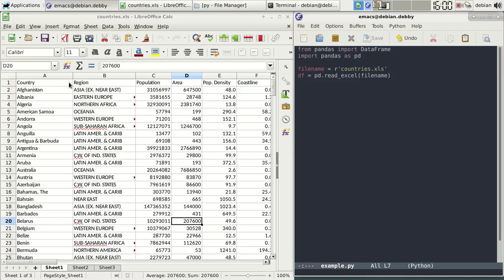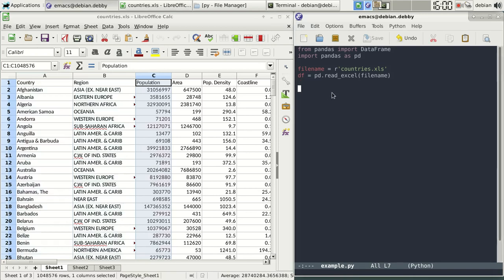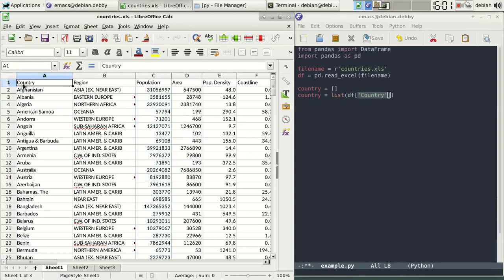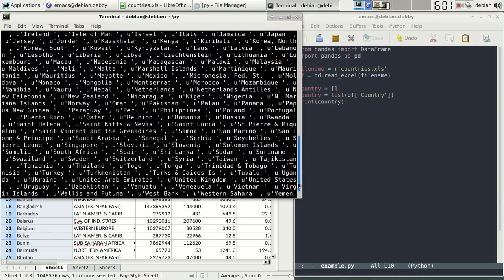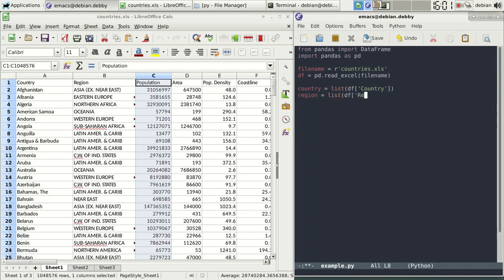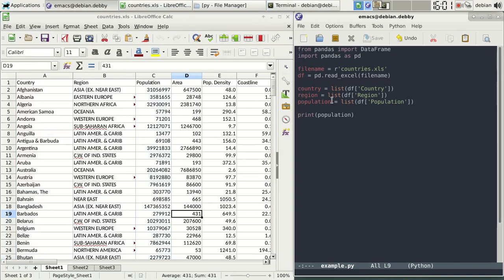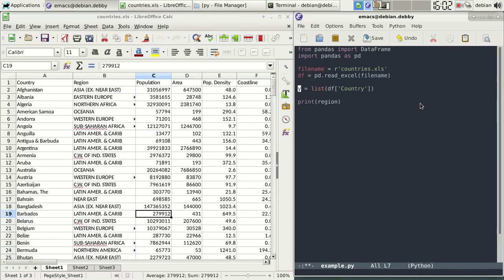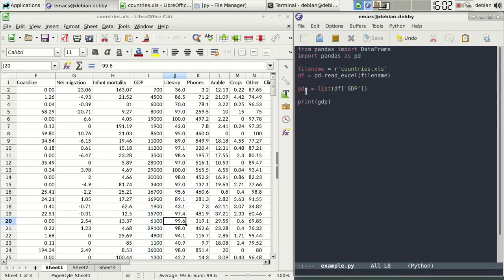Excel row to Python List with Pandas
Load excel rows directly into Python lists using the Pandas module